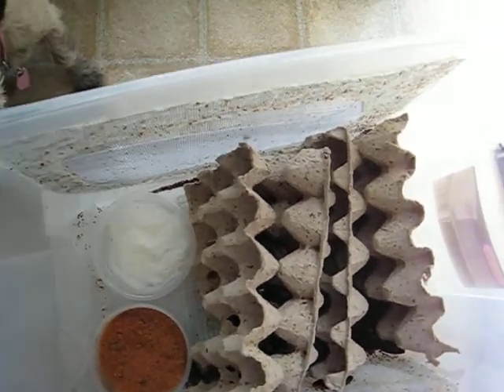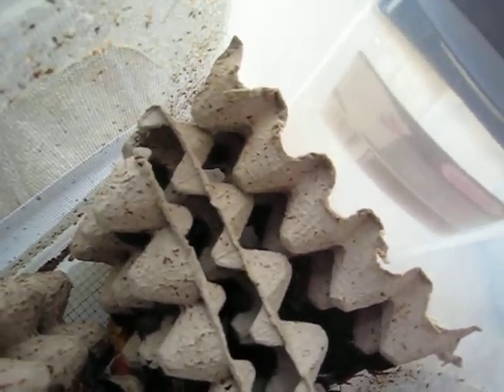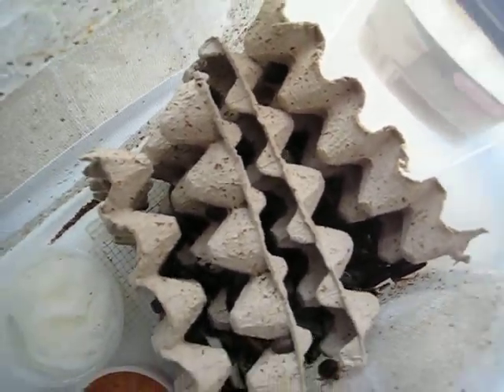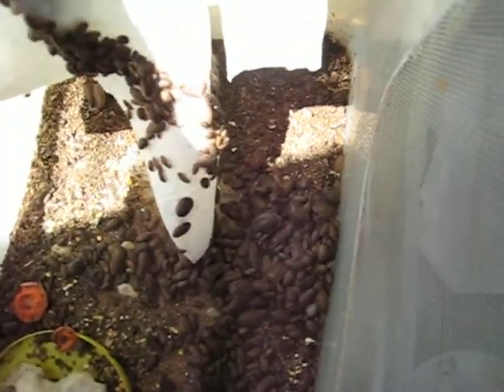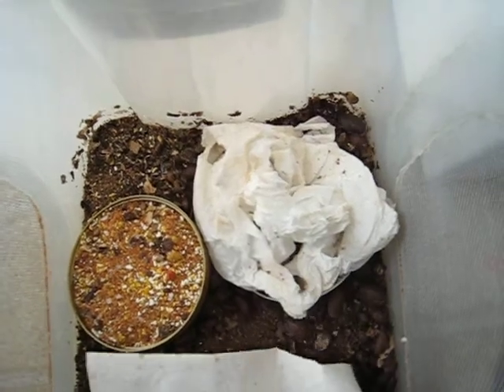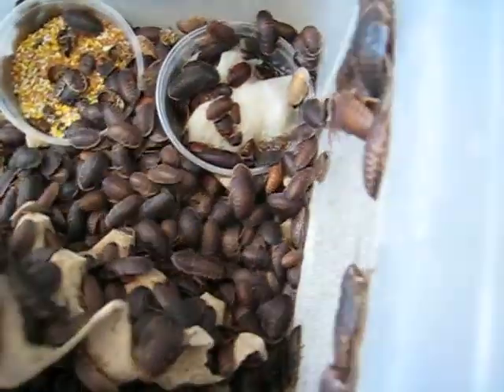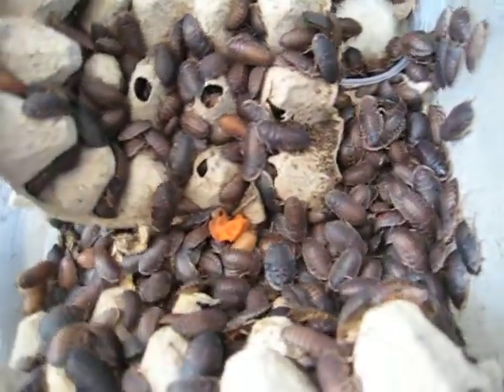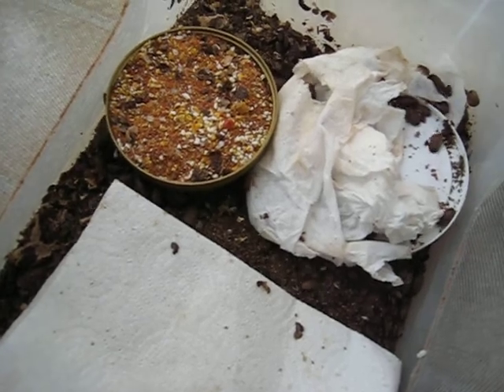Blaptica dubia roaches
My special way of breeding Dubia roaches. This movie is also to show the quality of the roaches i sell. Please visit me at  happyhissers.com